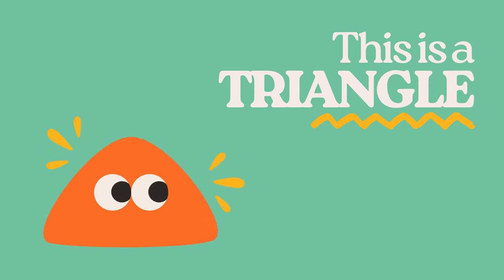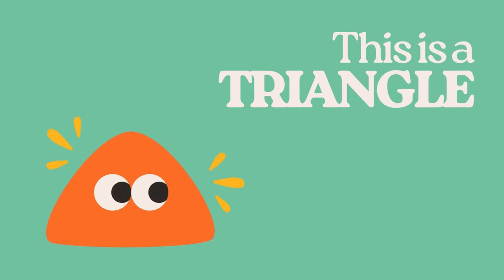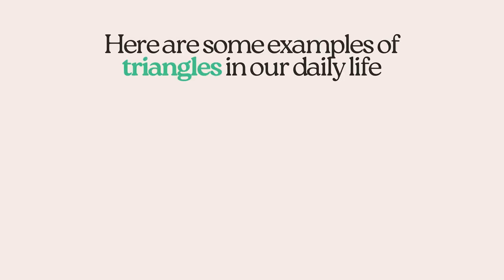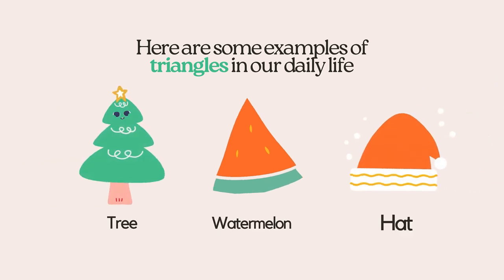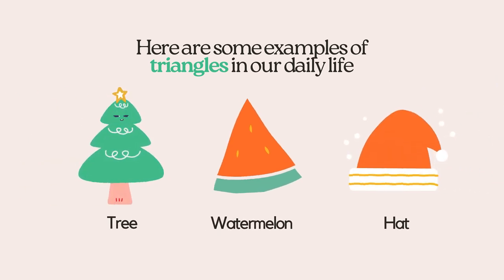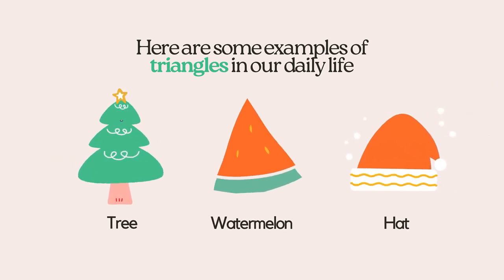Let's Learn About Shapes | Educational Video for Kids